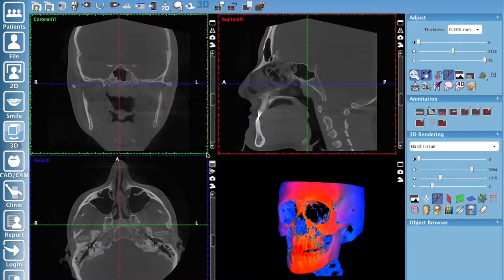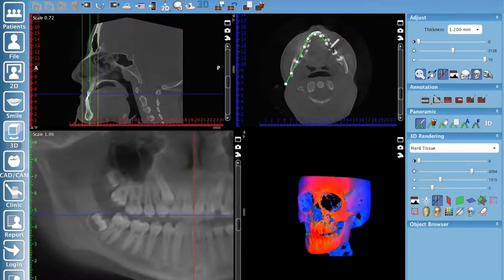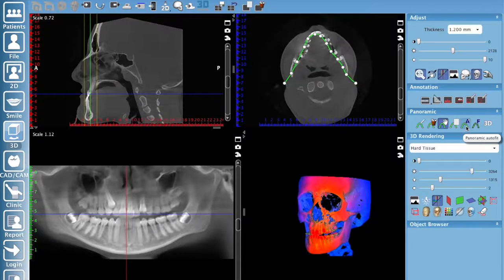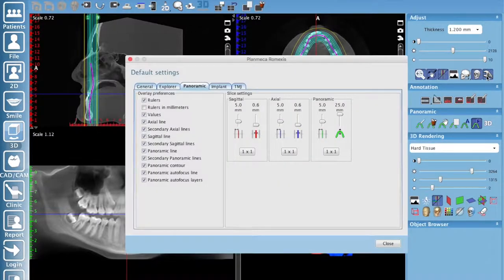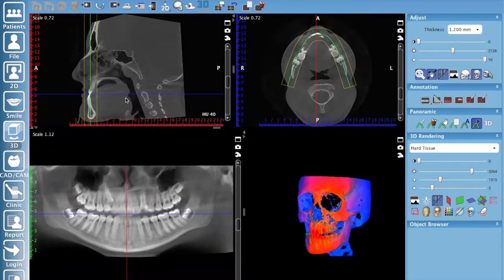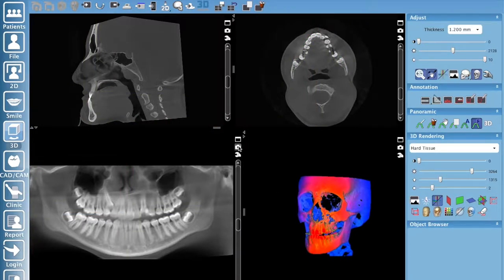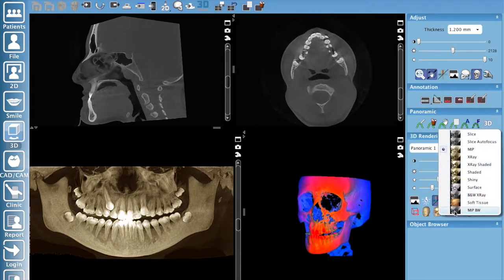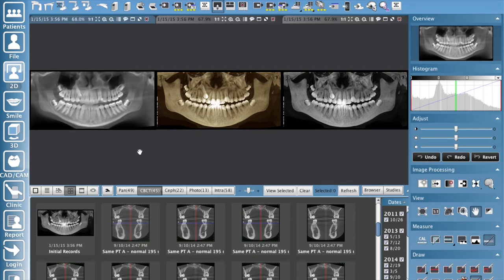Creating a pseudo panoramic view of 3D volume in Planmeca Romexis®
This video shows how a pseudo panoramic view can be generated from a 3D volume in Planmeca Romexis software.